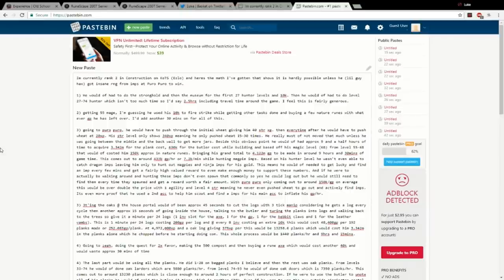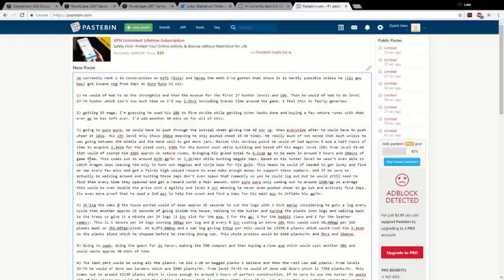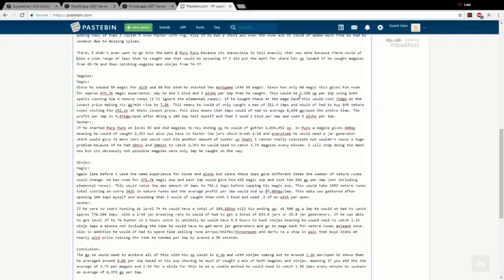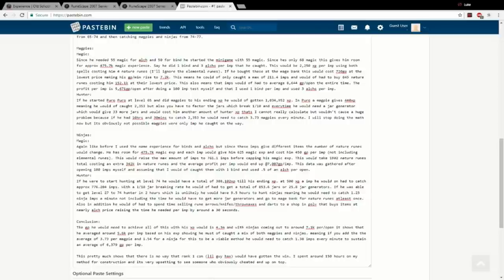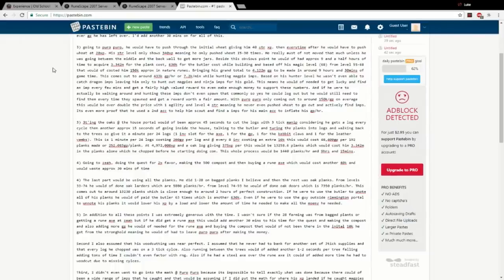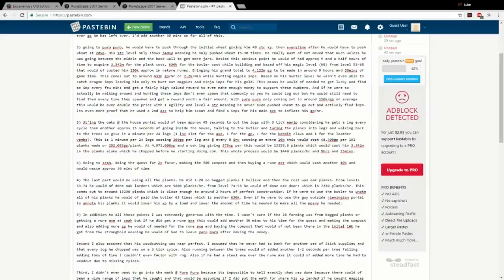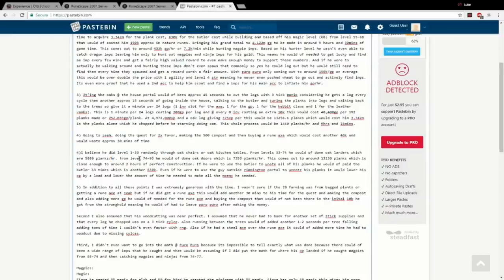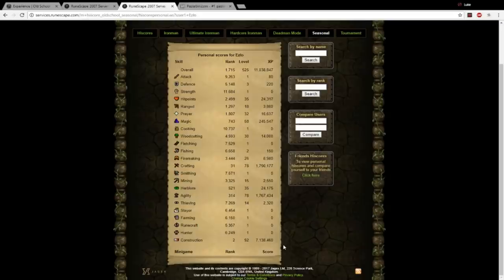KoTS - Construction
If people really want I can link unlisted videos showing the testing for puro puro and how unlikely it is to manually scout an imp every 20-30 seconds without the use of an alt. I will be uploading my video shortly about how I completed my KoTS Run.